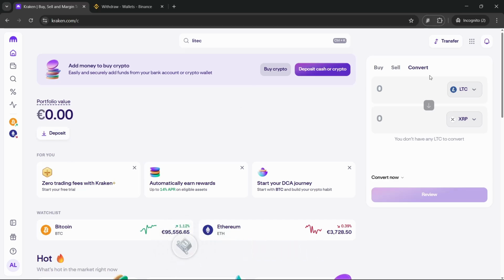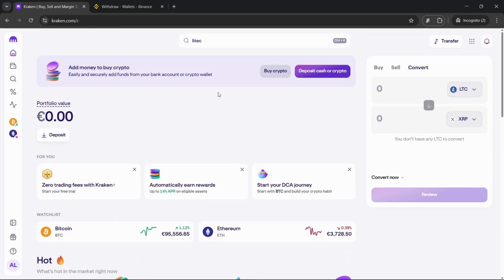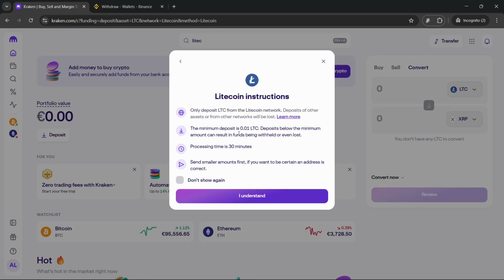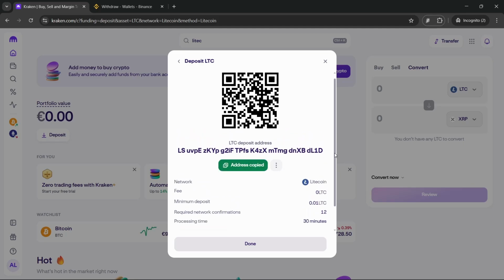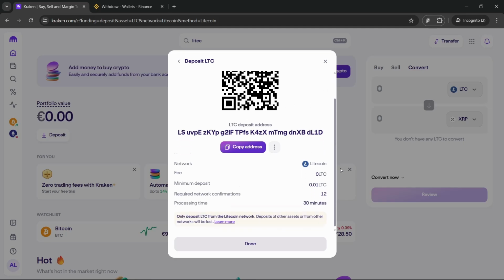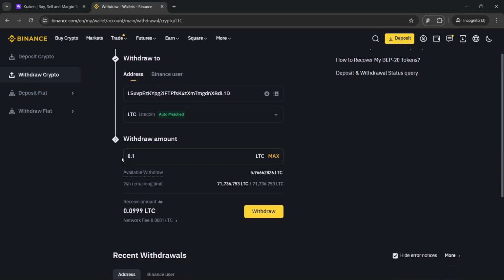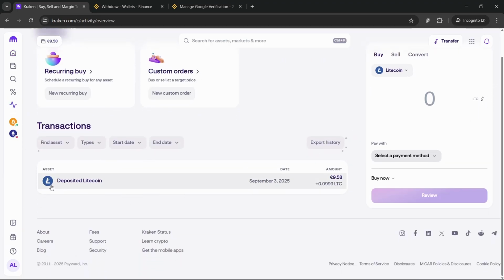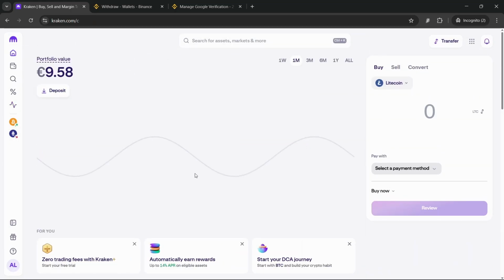How To Receive Litecoin (LTC) Payments on Your Kraken Wallet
- In this tutorial, I’ll show you how to receive Litecoin (LTC) payments directly into your Kraken wallet. You’ll learn how to generate your unique Litecoin deposit address, share it safely, and track incoming transactions on Kraken. Perfect for freelancers, businesses, or anyone accepting crypto payments securely.